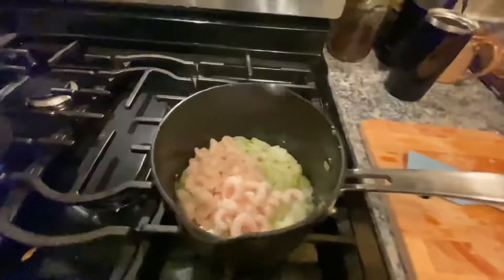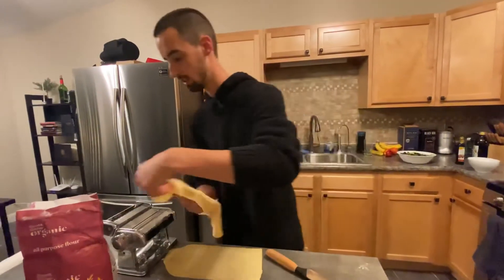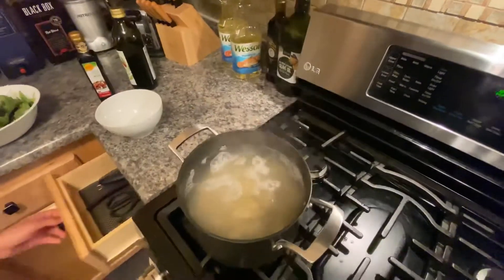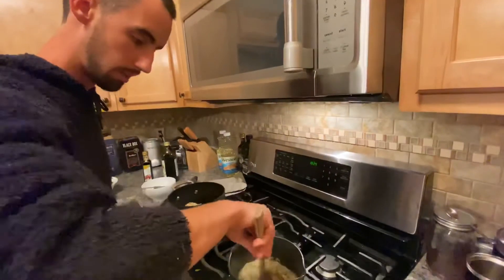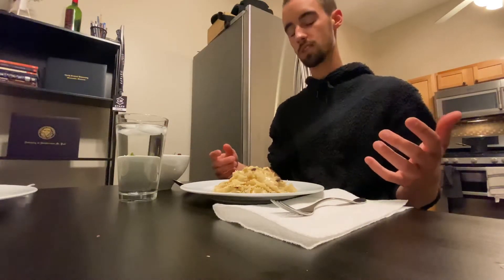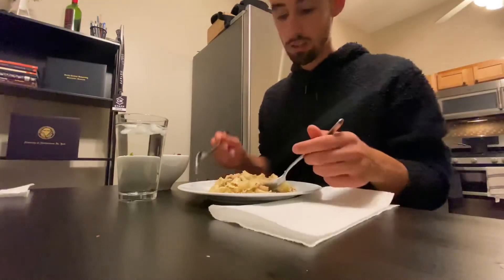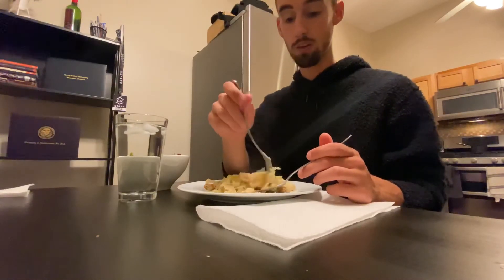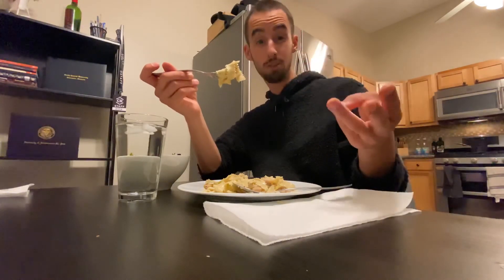Day 97- REGINETTE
Musician: Jef

Musician: Jef